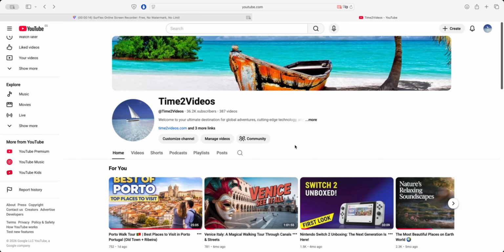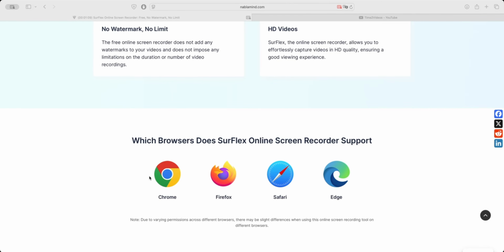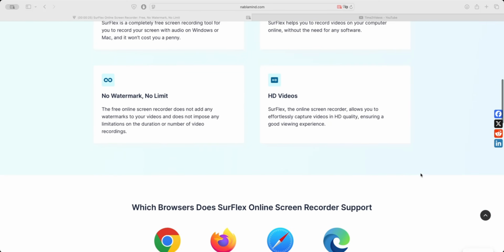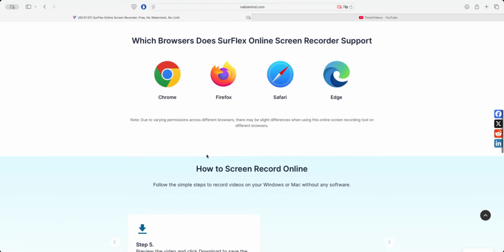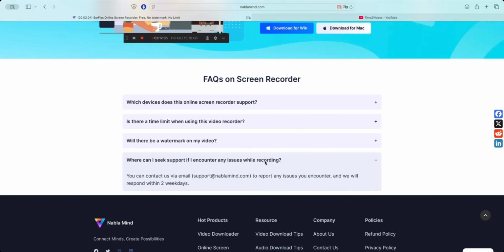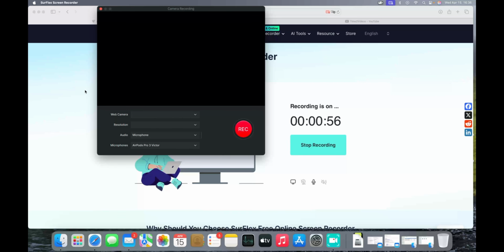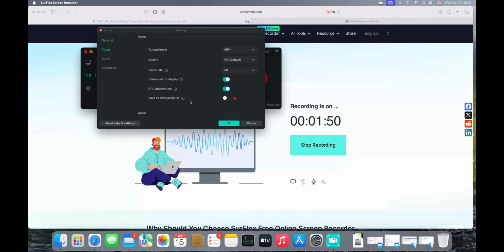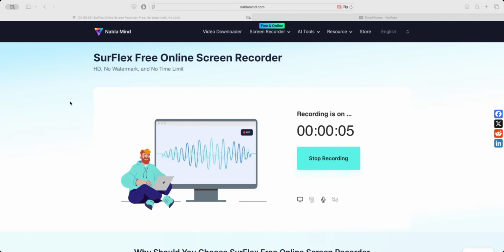Surflex Free Online Screen Recorder – No Download, No Limits!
Looking for a fast and easy way to record your screen online for free? Surflex Free Online Screen Recorder lets you capture your screen, webcam, and audio directly from your browser—no downloads or installations required. Perfect for tutorials, presentations, gameplay, and more. Start recording in seconds and share your content instantly!

👉 Try Surflex now and start recording in seconds!